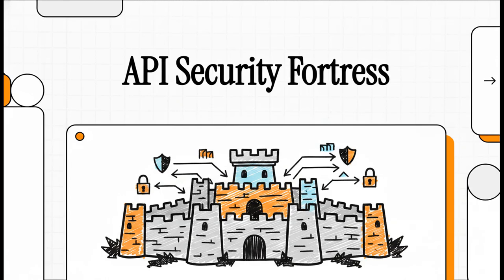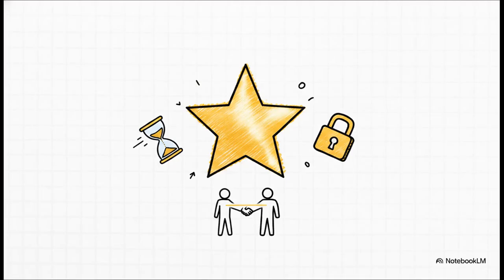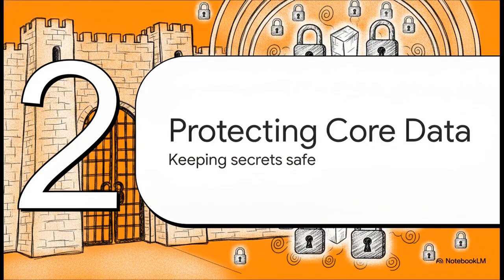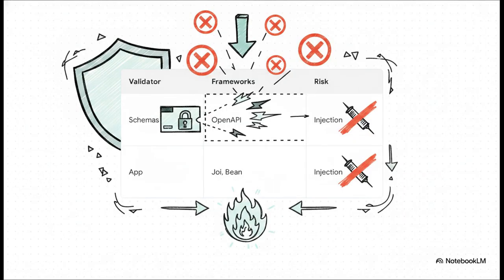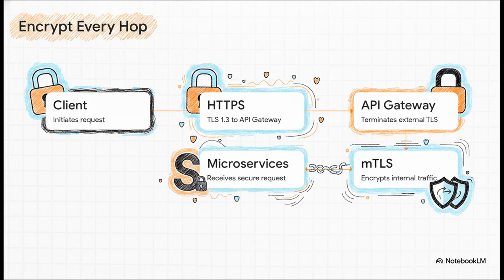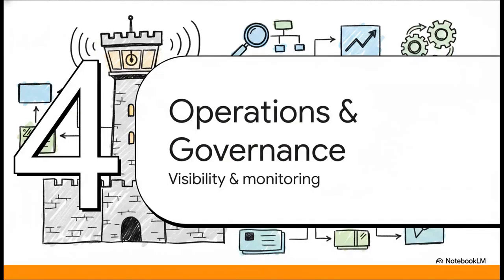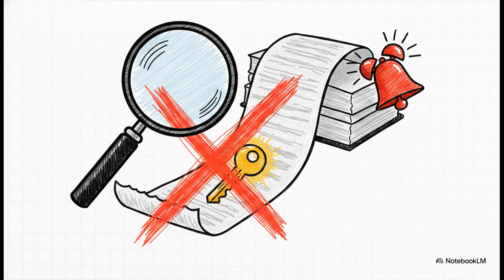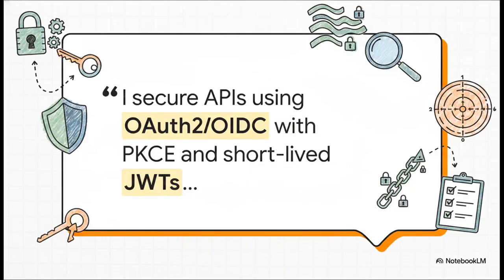API Security Fortress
hort-lived JWTs (JSON Web Tokens) are a primary defense against Broken Authentication, one of the top OWASP API security risks
. They improve security through the following mechanisms:
Limiting the Window of Misuse: By issuing access tokens with a short Time-To-Live (TTL)—typically 5 to 15 minutes—the system minimizes the amount of time an attacker can use a stolen or intercepted token
. Once the short window expires, the token becomes useless for further API requests
Separation of Access and Persistence: This practice is used in conjunction with securely stored refresh tokens
. While the short-lived JWT provides immediate access to resources, the refresh token is used to obtain new access tokens, allowing for a better balance between user convenience and security
Defense-in-Depth: Implementing short-lived tokens is a core part of a modern OAuth 2.1 and OIDC strategy, which also includes using the Authorization Code Flow with PKCE to ensure that only authorized clients can exchange codes for these tokens
Improved Revocation Response: Frequent token expiration forces the client to check back with the identity provider (via the refresh token), allowing the system to verify if a user's session is still valid or if their permissions have changed
The sources emphasize that using short-lived JWTs is a key component of the "30-Second Interview Summary" for securing modern APIs